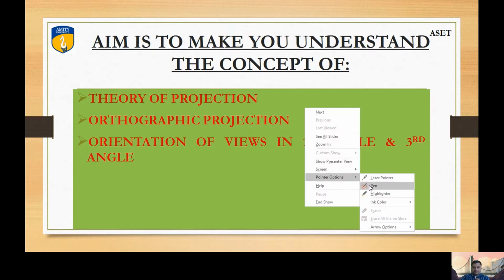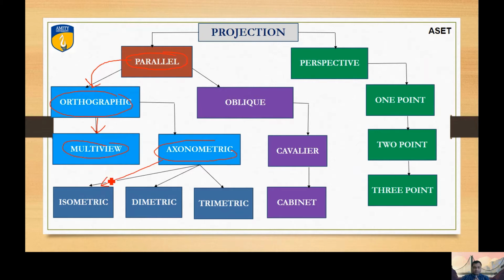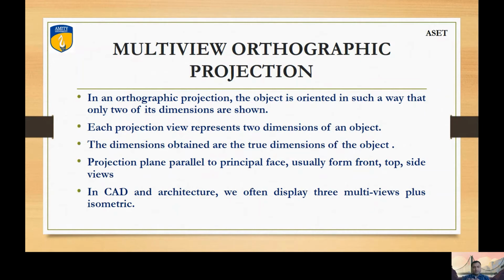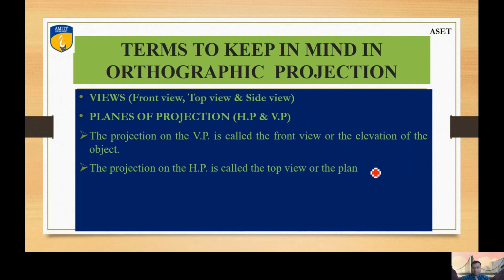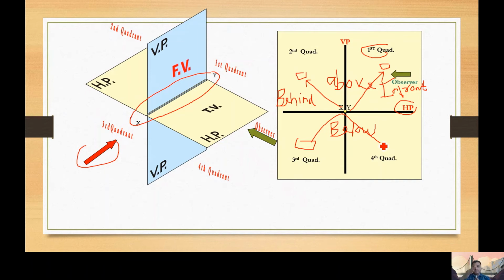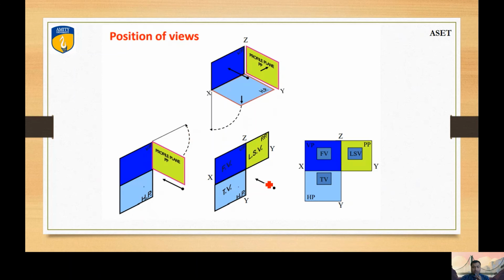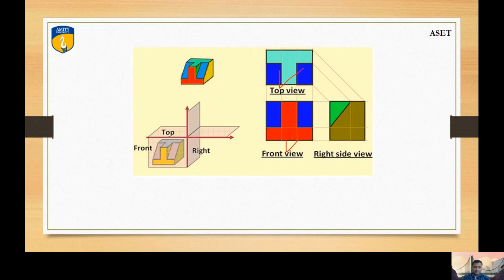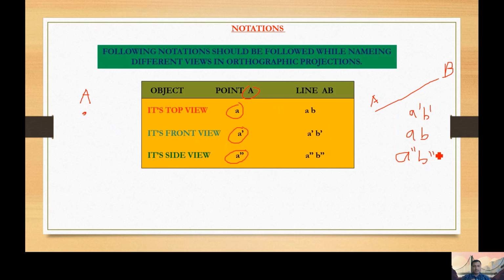ENGINEERING DRAWING/ENGINEERING GRAPHICS(ED/EG): THEORY OF PROJECTION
ENGINEERING DRAWING/ENGINEERING GRAPHICS(ED/EG): THEORY OF PROJECTION (ORTHOGRAPHIC PROJECTION, LOCATION OF VIEWS)
In Engineering, 3-Dimensonal objects and structures are represented graphically on a 2-dimensional media. The act of obtaining the image of an object is termed “projection”.  The image obtained by projection is known as a “view”. In this video I had described the concept of projection, Orthographic projection, location of views by means of 1st Angle Projection & 3rd Angle projection. This will help to understand the concept of Projection of points, lines, plane & solids.
LECTURE 17: THEORY OF PROJECTION (ORTHOGRAPHIC PROJECTION, LOCATION OF VIEWS)
To watch the of Construction of Diagonal Scale, please visit the link of Lecture 16 as:
To watch the of Construction of Plain Scale, please visit the link of Lecture 15 as:
To watch the basics of requirements of constructing scale, Concept of Representative factor, please visit the link of Lecture 14 as:
To watch the basics of scale, its importance in Engineering drawing, please visit the link of Lecture 13 as: